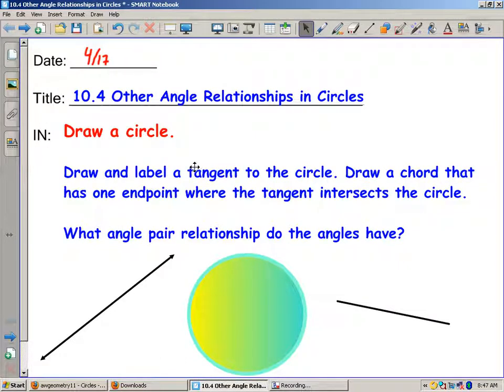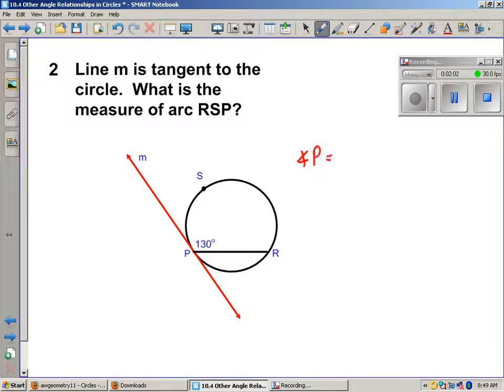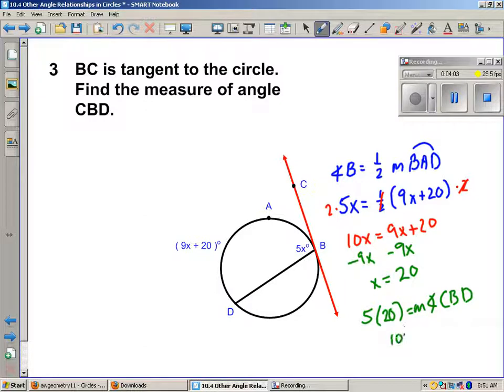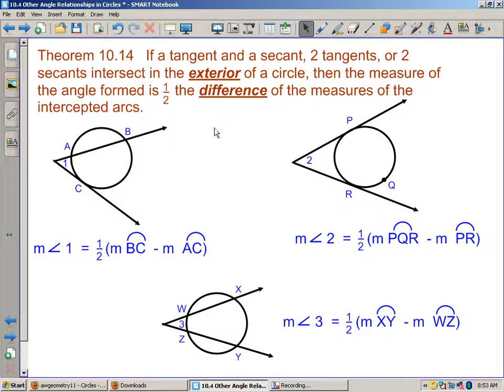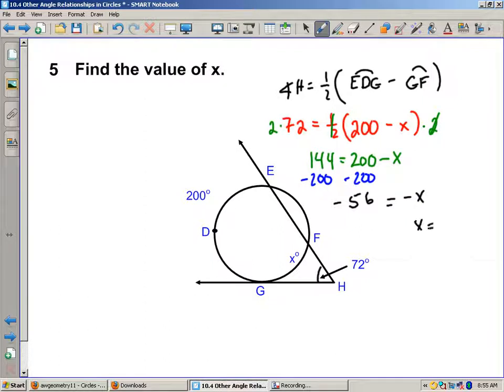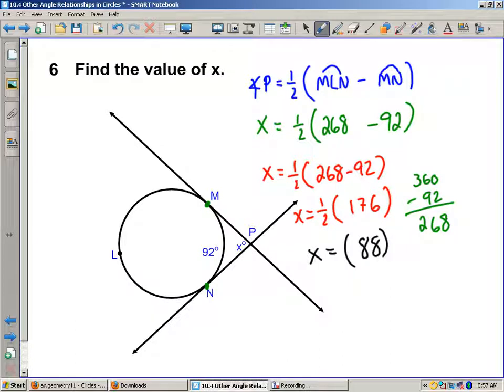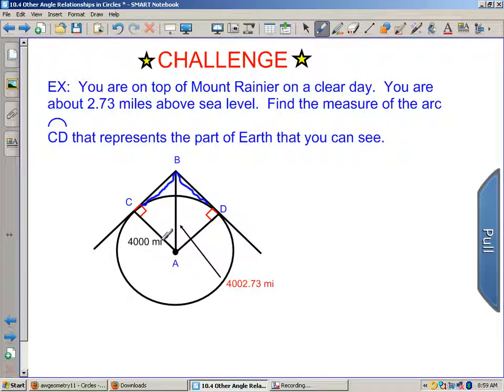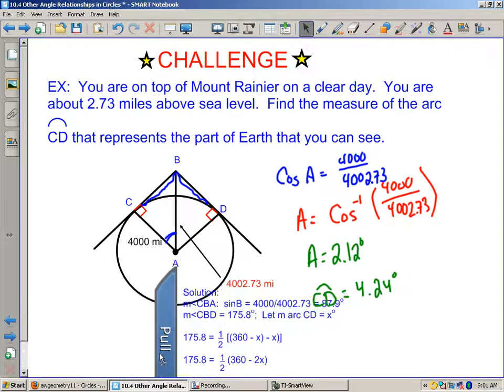10 4 Other Angle Relationships in Circles